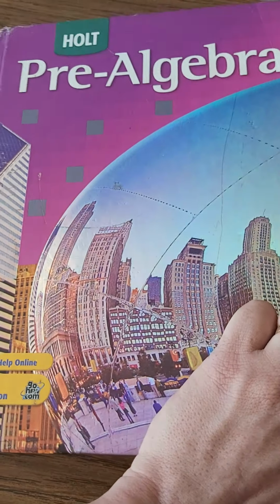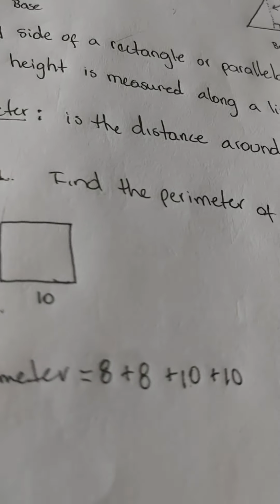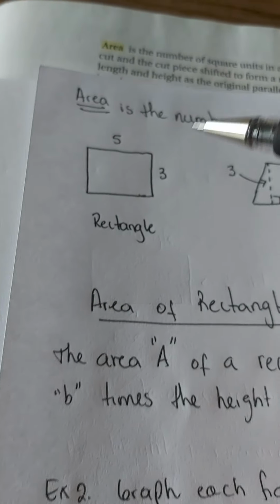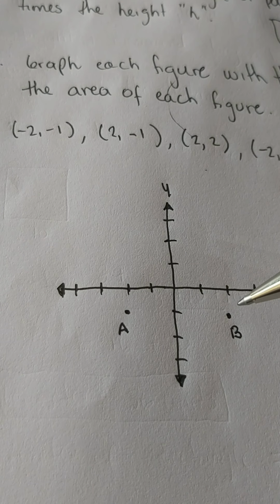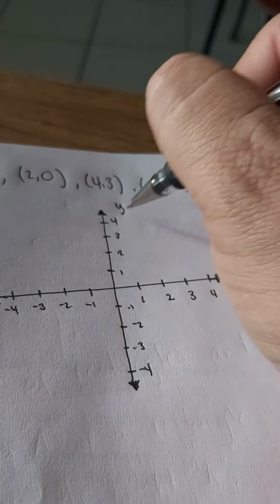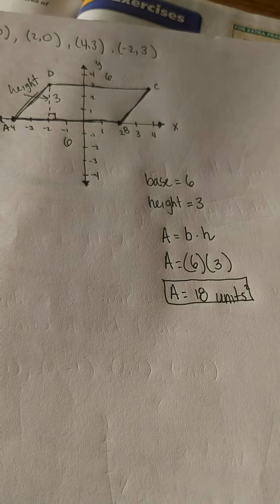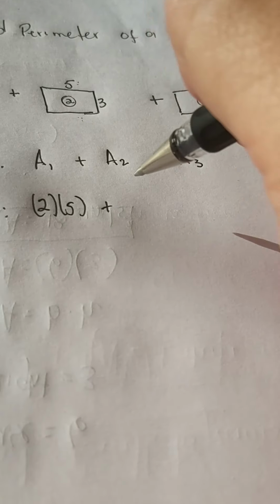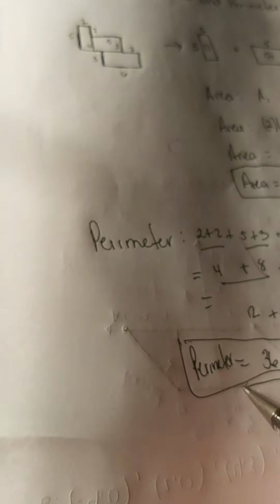Perimeter and Area of Rectangles and Parallelograms